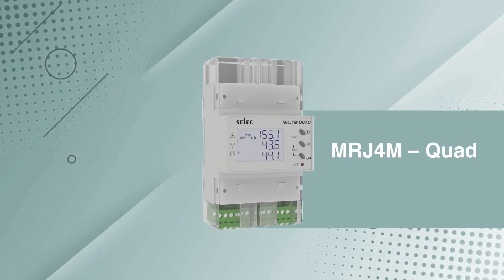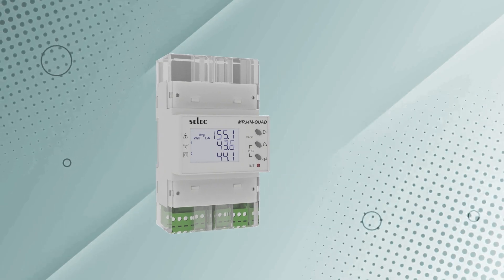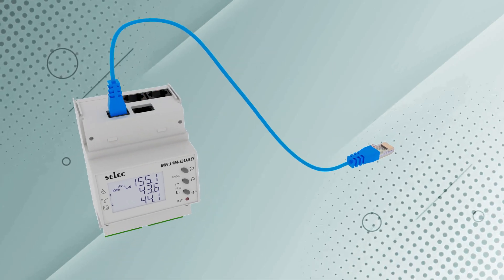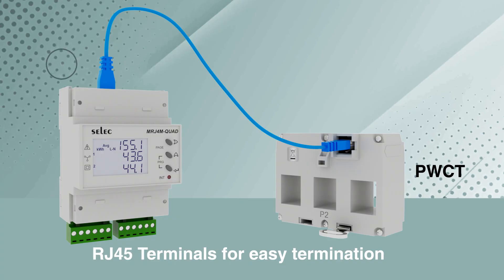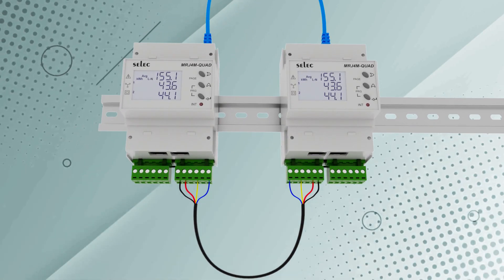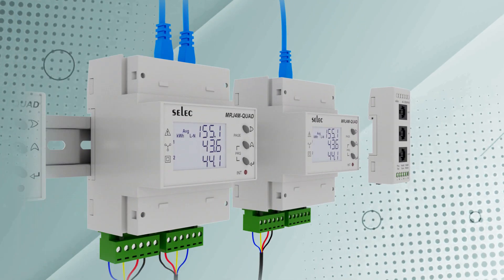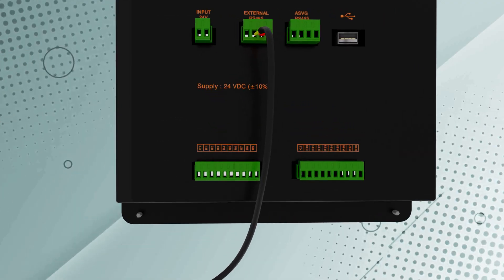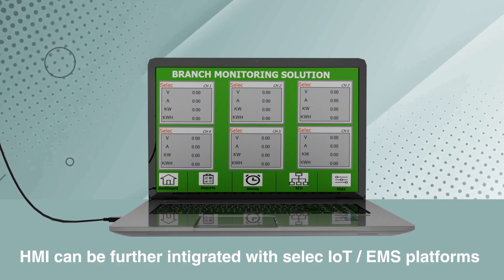MRJ4M-Quad : Self-powered Multifunction Meter | Time-saving | Cost-saving | Four channel monitoring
MRJ4M Quad — An innovative solution by Selec that streamlines power monitoring while saving you both time and money. This self-powered meter features plug-and-play RJ45 and RJ25 terminals for current and communication respectively and supports daisy chaining. Simplifies installation by reducing the complexity of wiring and the number of cables.

Daisy chaining also enhances system scalability, reliability, and data management, making it an ideal choice for efficient energy consumption monitoring. With its four-channel monitoring capability, a single meter can simultaneously measure data from four three-phase loads, minimizing the need for multiple meters and conserving space, which results in significant cost savings.  Elevate your monitoring experience with MRJ4M-Quad.

Selec has sales subsidiaries in Europe, Australia, and the USA and exports to over 75 countries. It manufactures around four million products a year, with highly automated processes, with total facility area spanning over 1.70 lakh sq. ft. We are well known for providing unique innovative solutions with an unabating focus on customer-centric problems and commitment to quality.